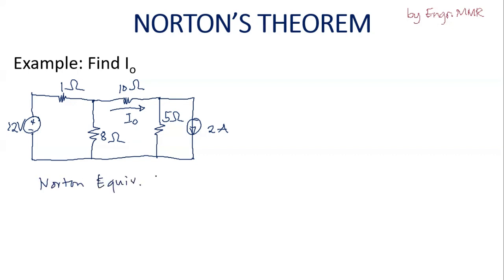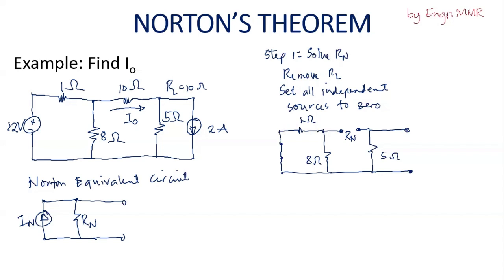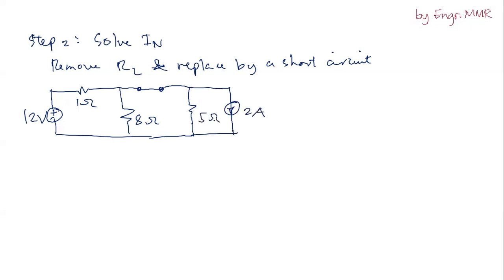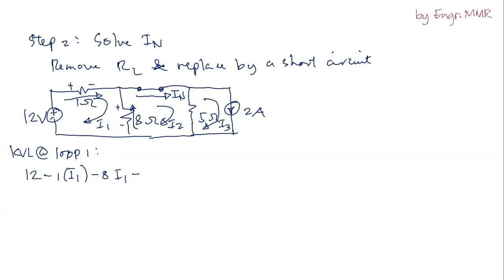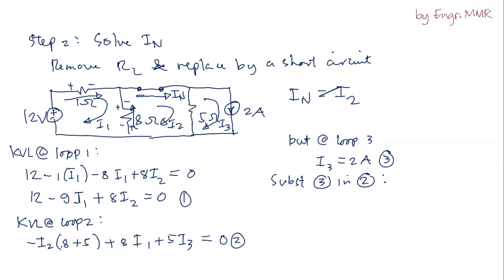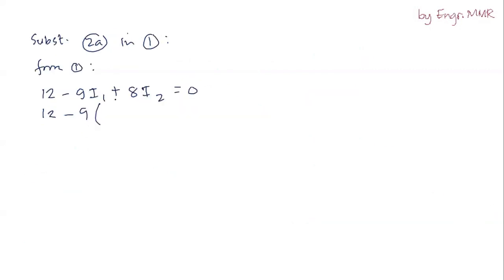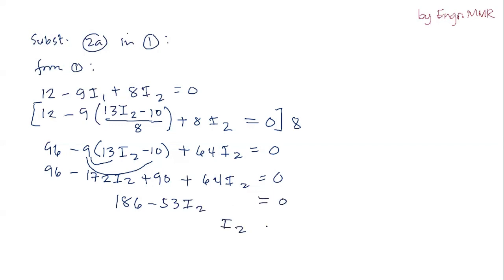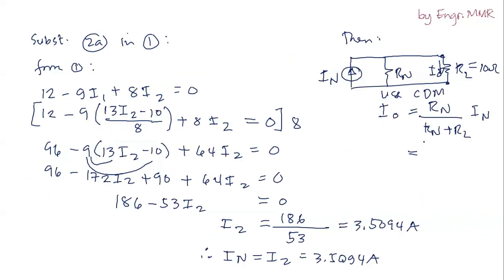NORTON'S THEOREM EXAMPLE1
Norton's theorem is applied to a complex circuit, with independent voltage and current sources, to solve for the current.

Watch other videos on Network Laws and Theorems . God bless.